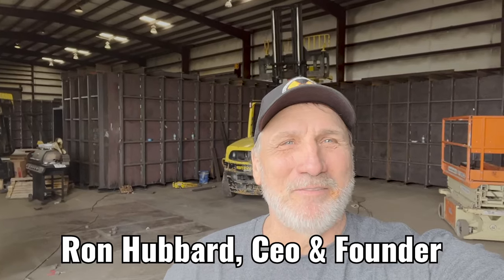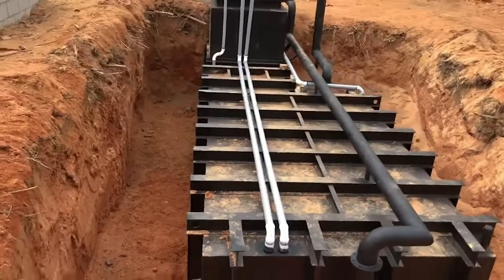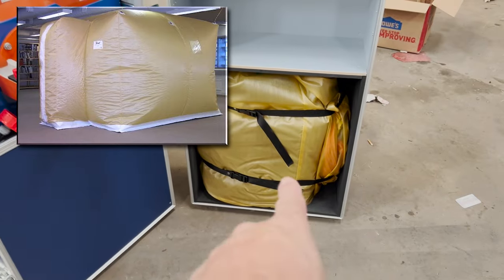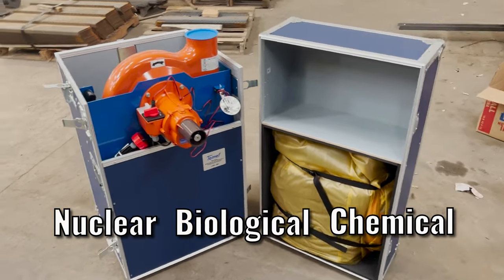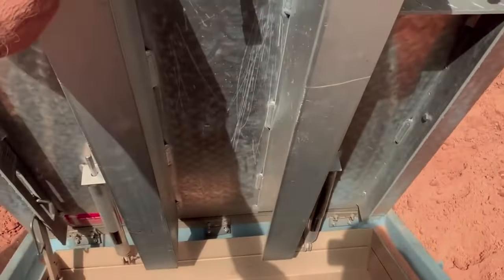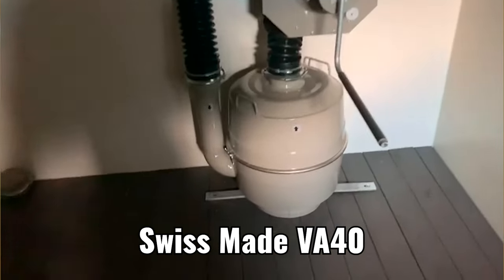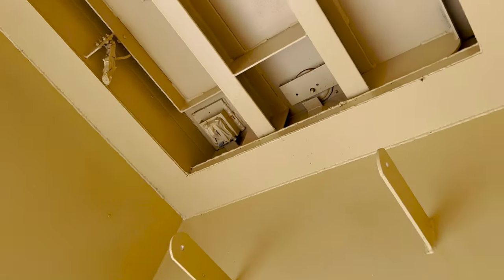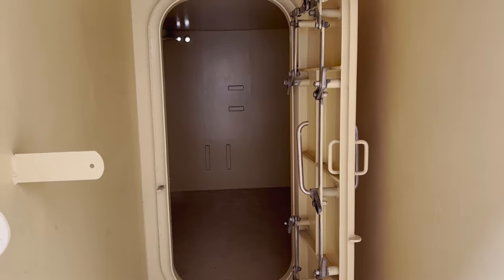Our two Cheapest Fall-Out Shelters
ATLAS has a limited offer on two types of nuclear fallout
shelters for home or office. One is an inflatable tent and the other is an underground bomb shelter for $39,999.

Ron Hubbard
President/CEO & Founder